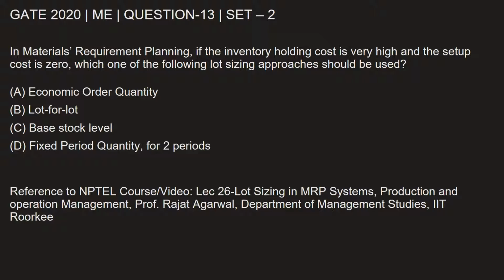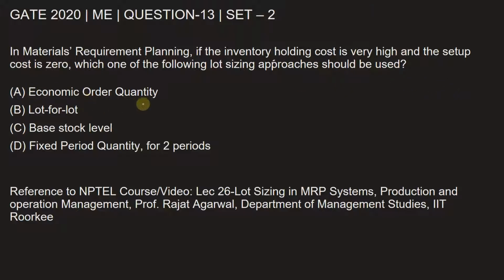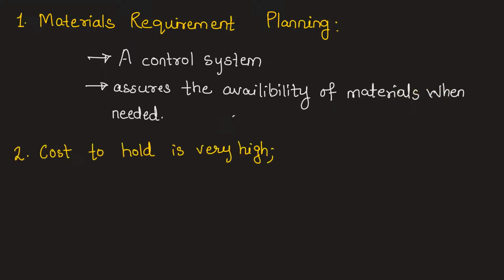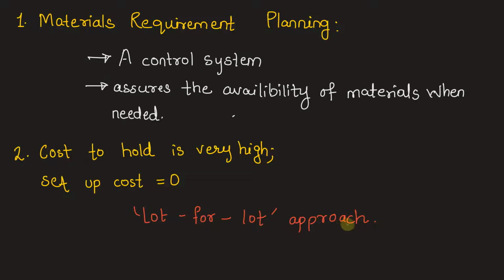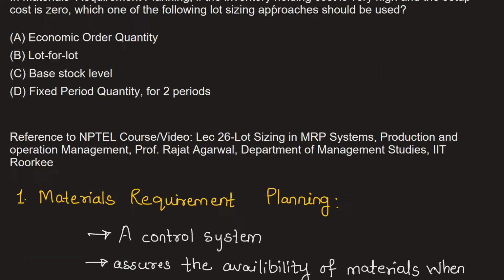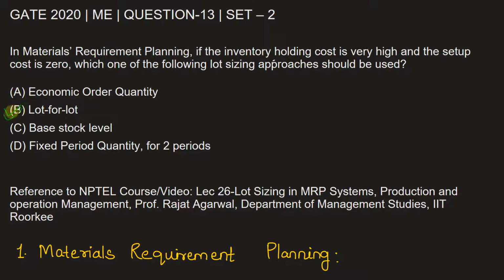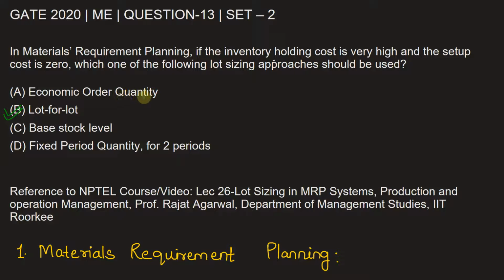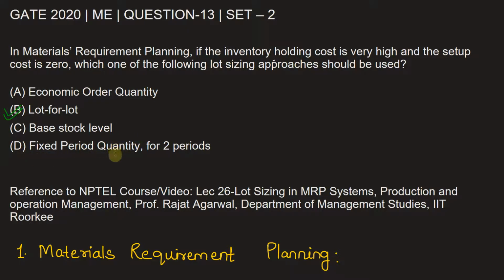Q13 ME 2020 S2